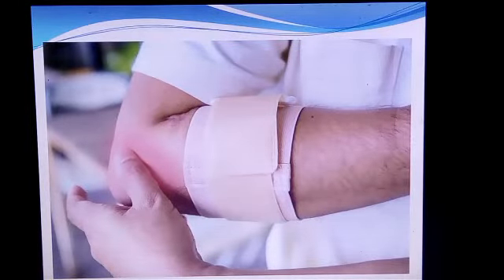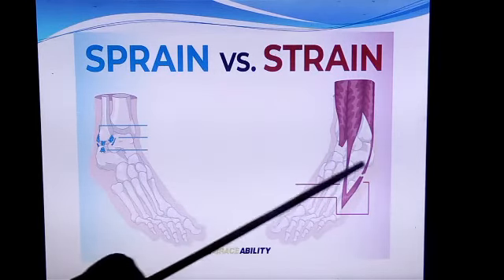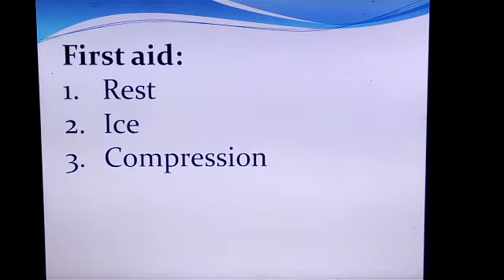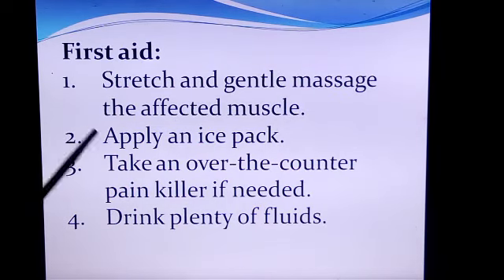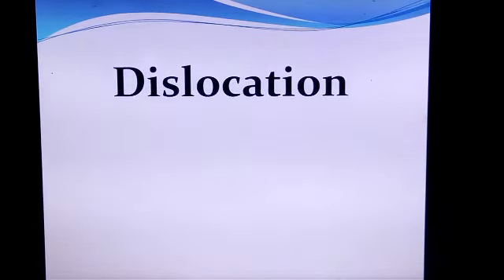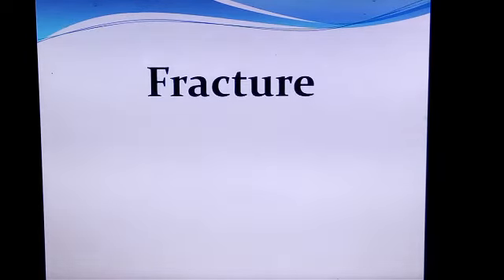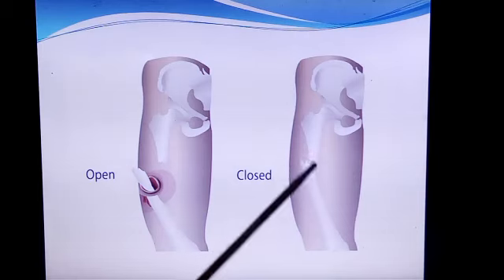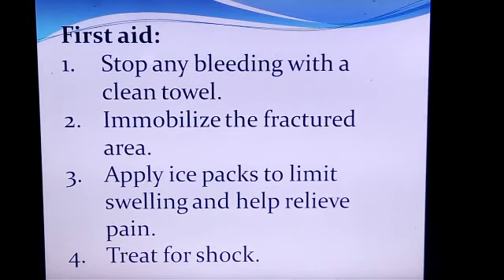Basic First Aid for Common Musculoskeletal Injuries Gr. 5